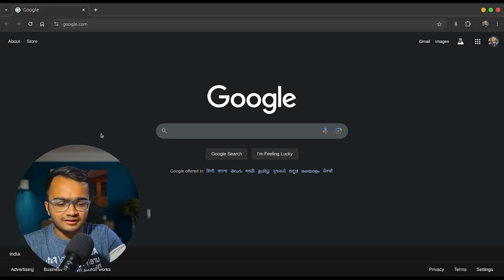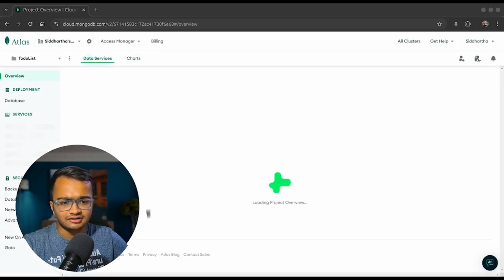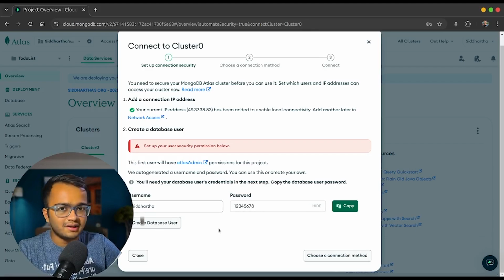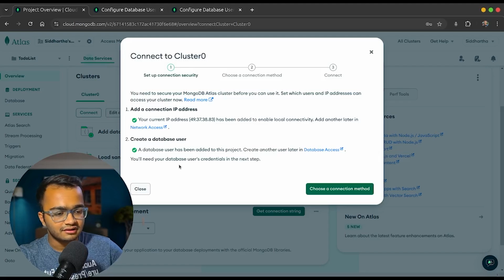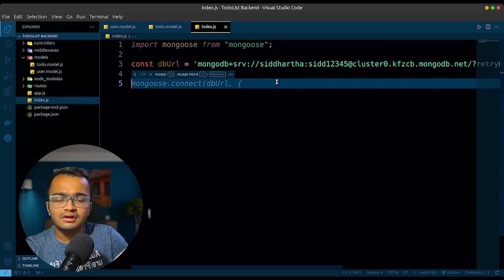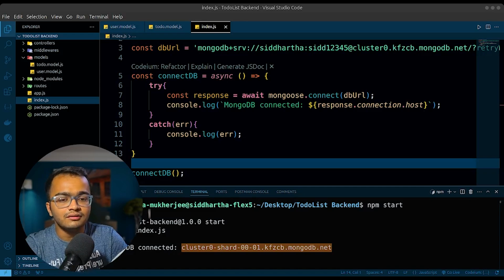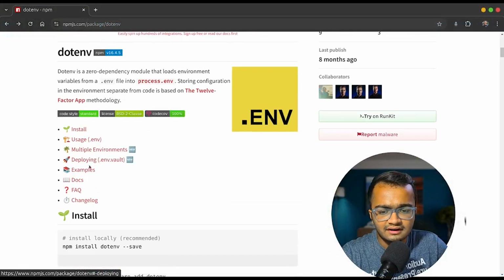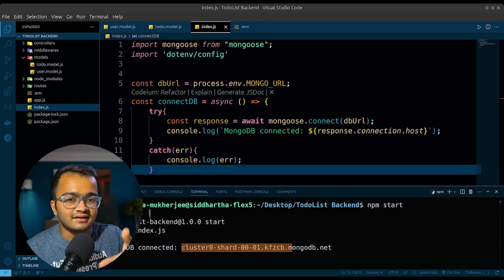Connecting our Project with MongoDB